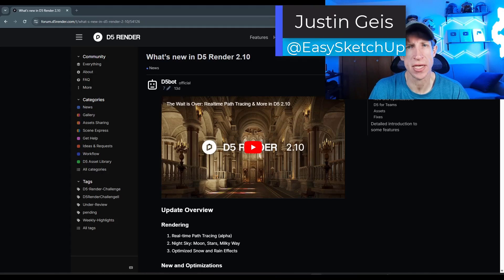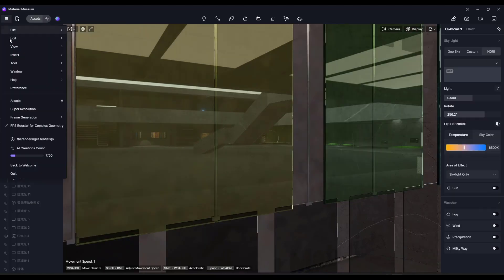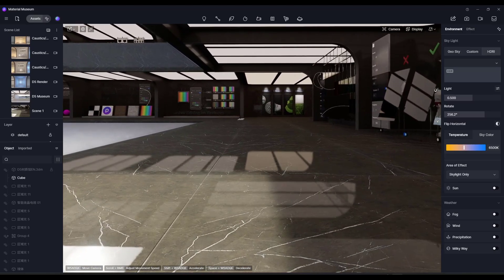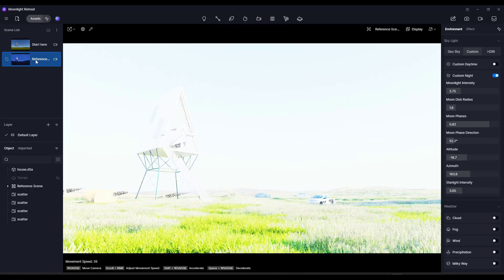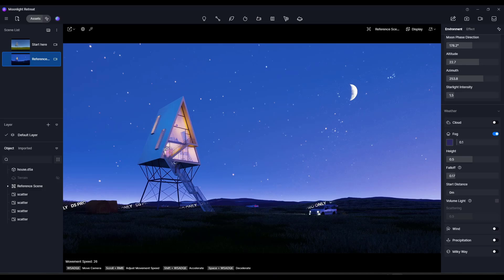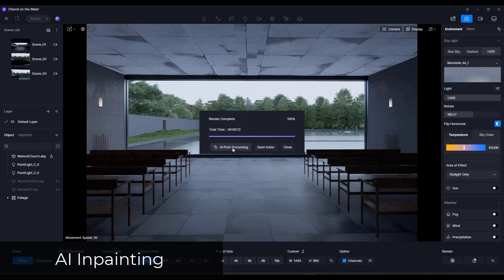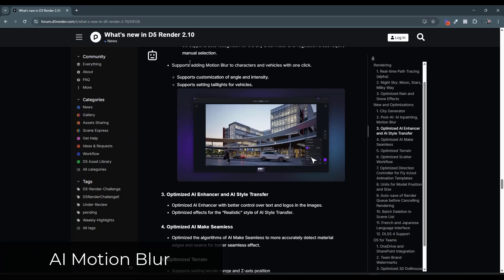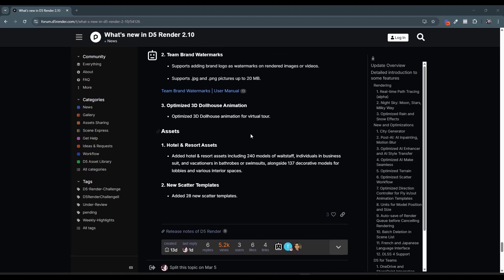D5 Render 2.10 is here and it's BIG! (What's New)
D5 Render adds real-time path tracing, significant new AI tools, and more!

TIMESTAMPS
0:00 - Introduction
0:12 - D5 2.10 Release notes location
0:35 - Real Time Path Tracing
2:50 - Using the accumulate function for better results
3:42 - Real time path tracing in-depth info
4:04 - Custom night skies
6:04 - Milky Way
6:25 - Rain and snow improvements
7:00 - Rain and Mist
7:39 - Open Street Map Import
8:15 - Terrain erosion highlights
8:59 - AI Inpainting - Skies
10:00 - AI Inpainting - Plants / Vegetation
11:20 - AI Motion Blur
12:09 - Additional New Features